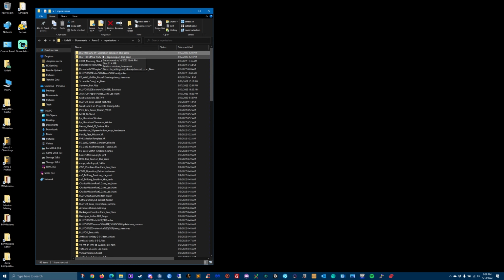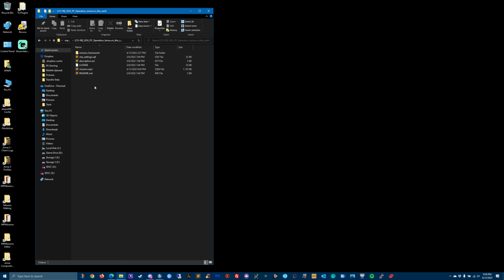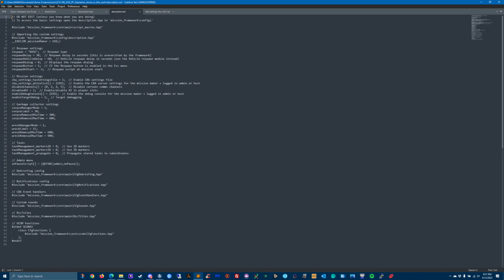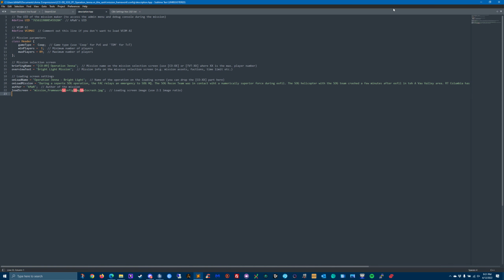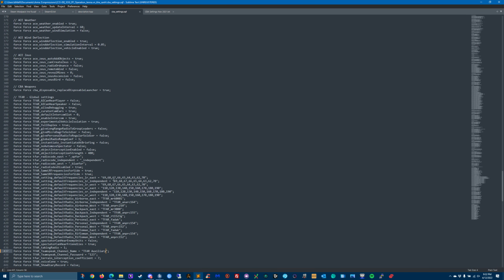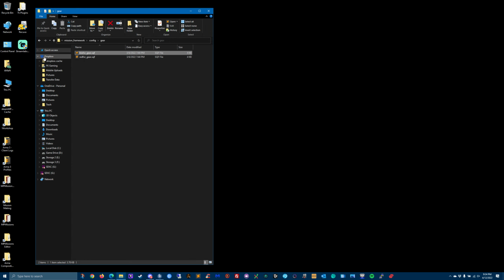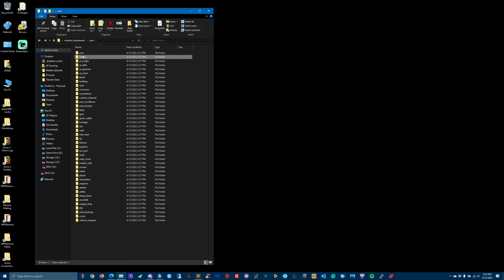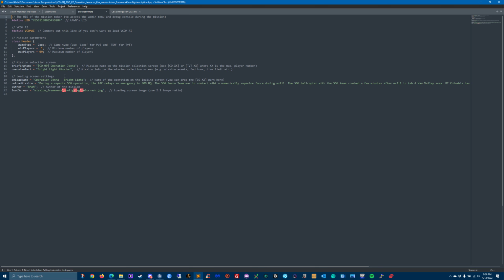MalFramework Tutorial 2 (File Structure, Folders & Files)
-Overview of MalFramework Files
- Description.ext
- CBAsettings.sqf
-Config.sqf
- Decription.hpp
- Config Folder
- Core or Modules Folder
- Imaged folder